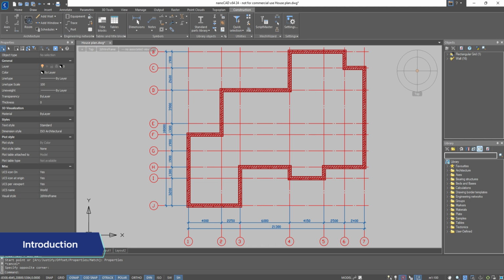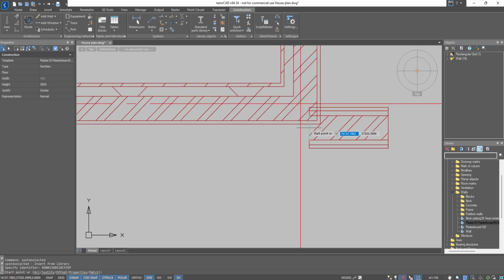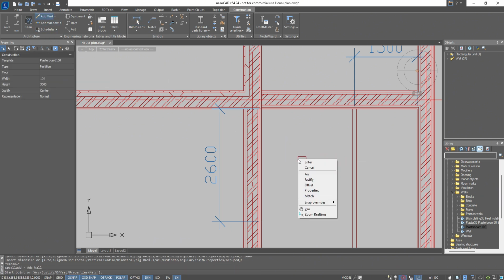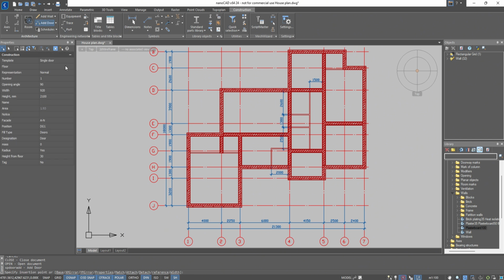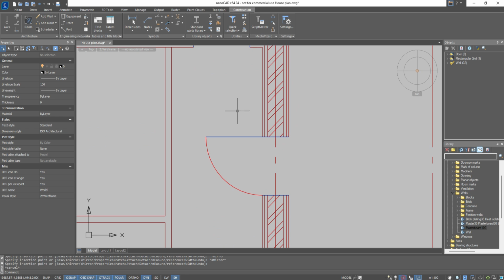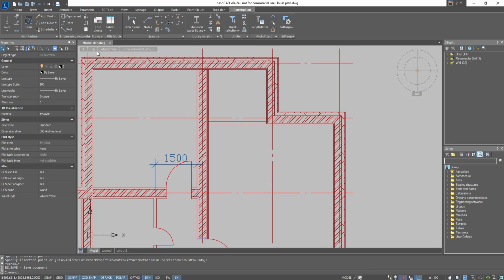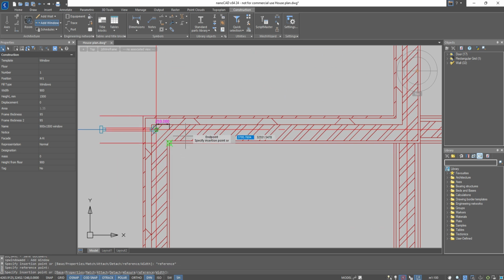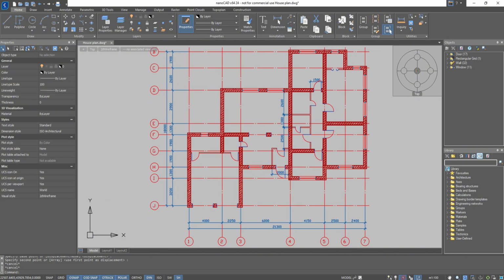Finishing Walls. Adding Windows & Doors - nanoCAD Construction Module Tutorial - Lesson 2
In the second lesson of the Construction module course, we'll finish customizing the remaining wall materials and finalize the walls in our house, and work with commands to install windows and doors.

Download and get started with fully functional 30-day trial version of nanoCAD today

00:09 – Introduction
00:17 – Customizing wall materials
01:01 – Construction of internal walls
04:22 – ADD DOOR command
08:37 – ADD WINDOW command